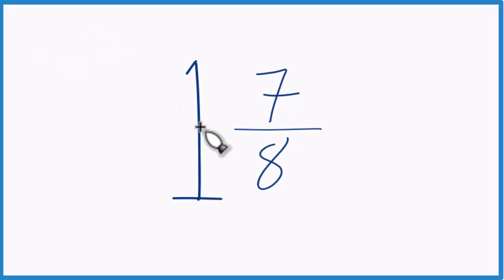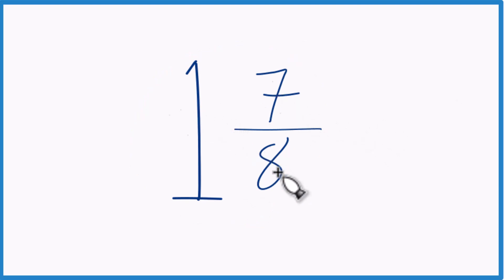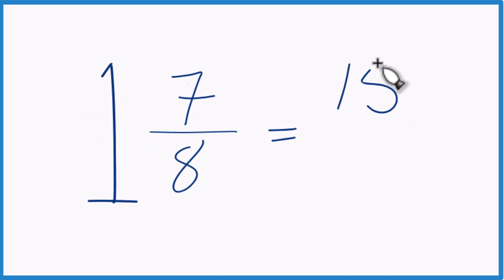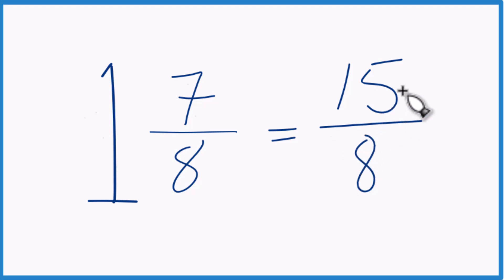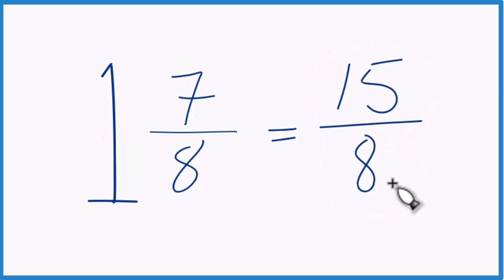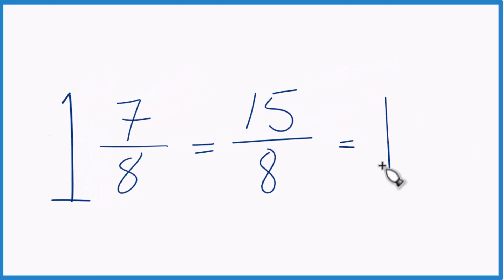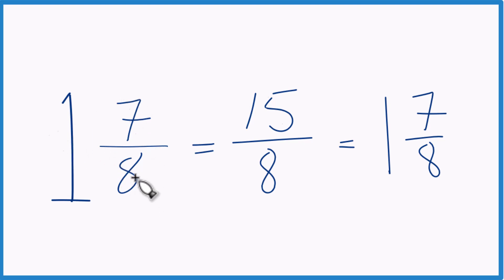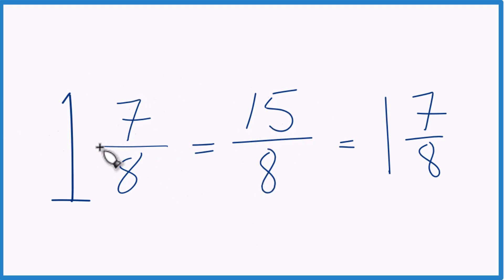Write the Mixed Number 1 7/8 as an Improper Fraction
to change a mixed number like 1 7/8 (one and seven-eighths) to an improper fraction, follow these steps: